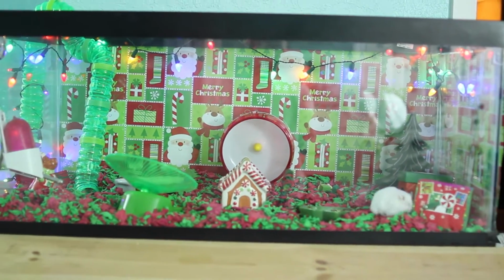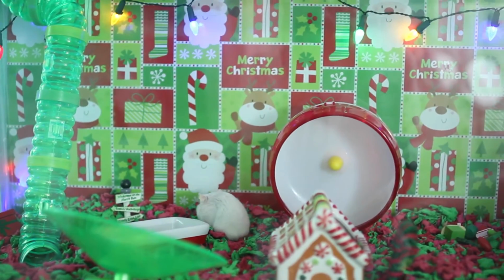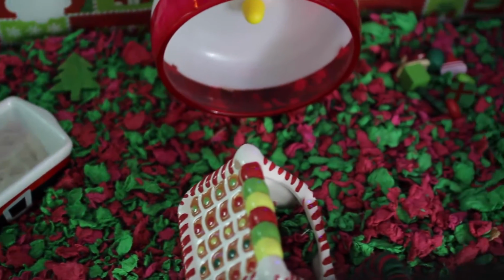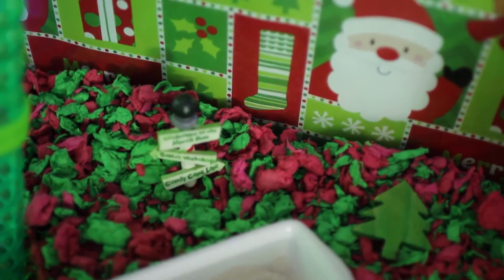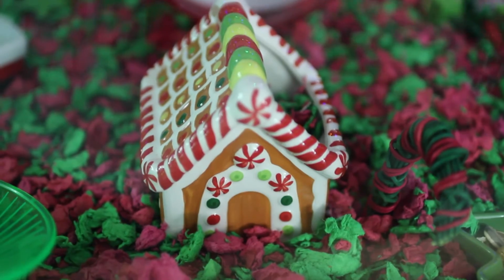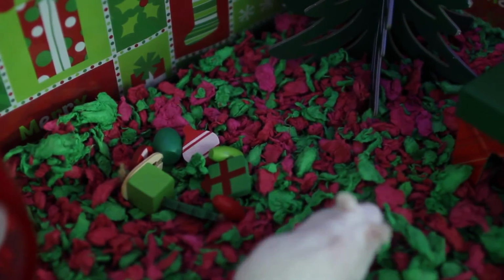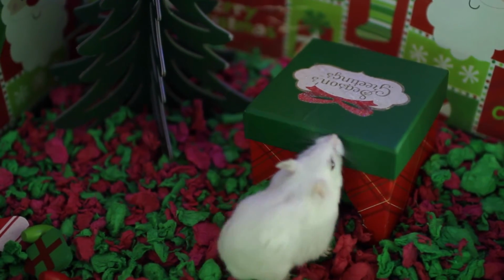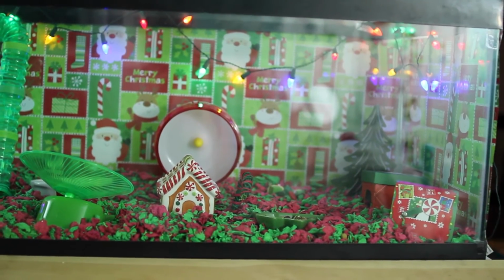Peri's Holiday Cage Tour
Hi loves!!

I know this is super late but I really liked Periwinkle's holiday cage this year...err last year lol..I already had filmed and edited it but just never got around to posting it...so I decided to go ahead and post it anyways..Hope you enjoy! Be on the look out for some new exciting videos the next few weeks!!

♥ Hugs!! ♥